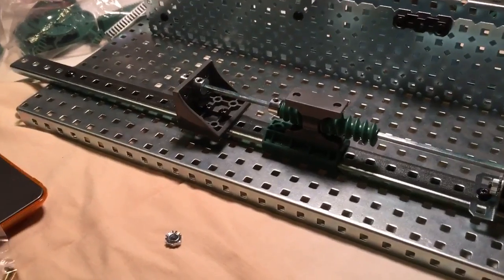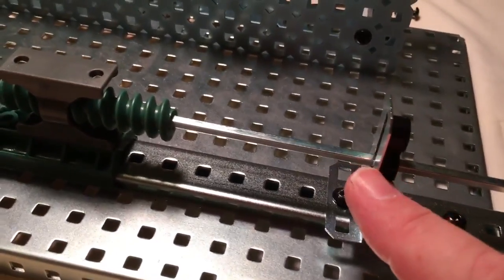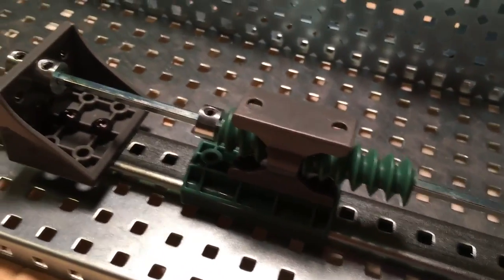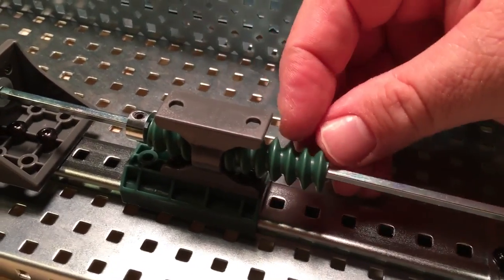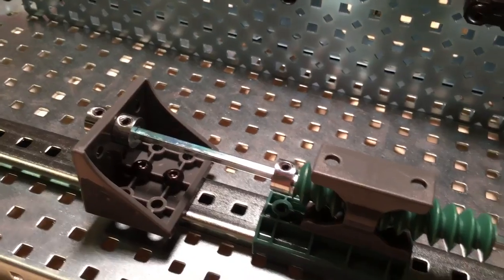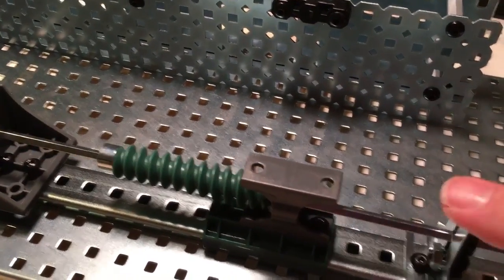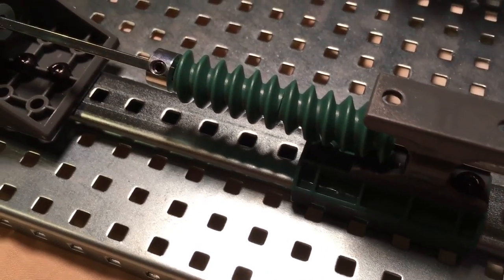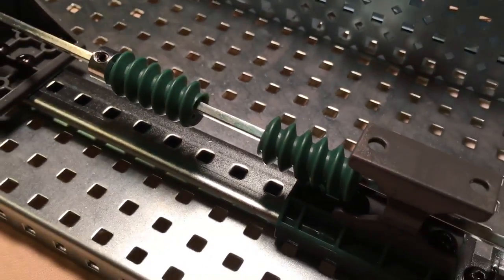Worm gear 2 %28linear